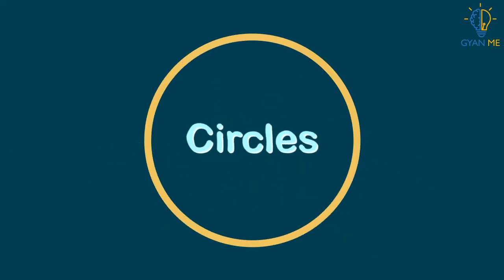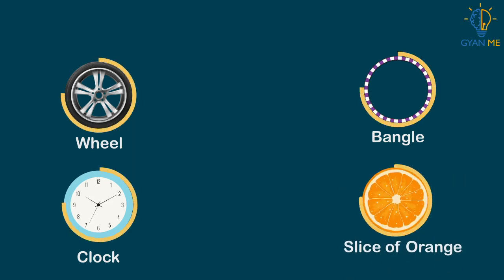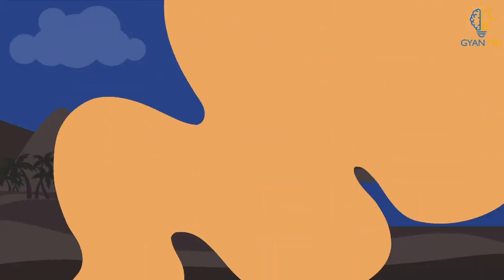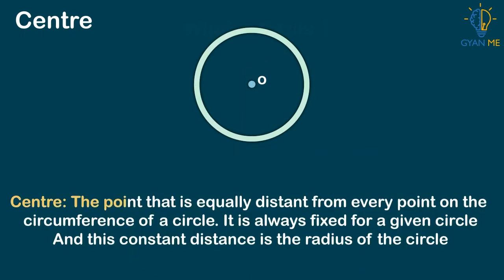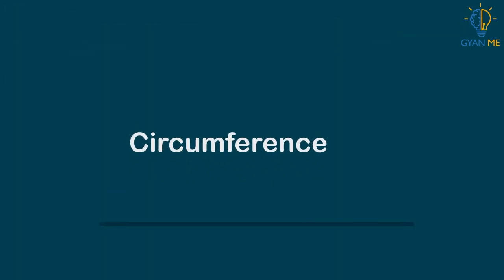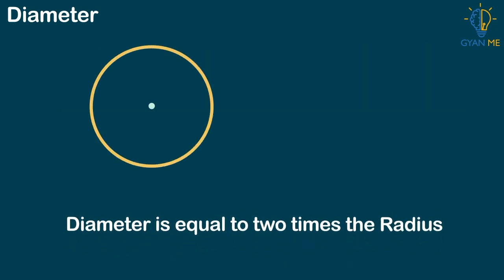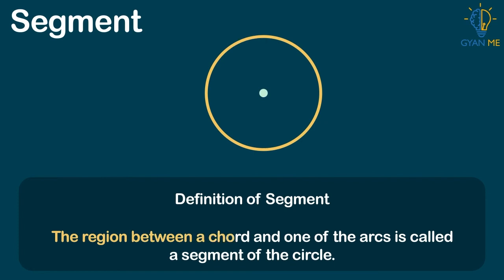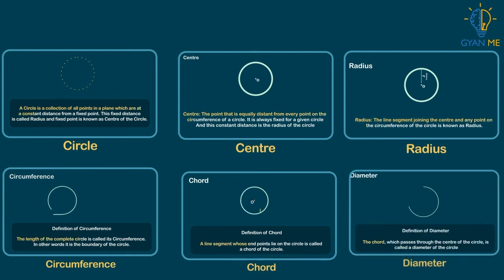Circle Intro | Part 1 | Ch. 10 | English | Class 10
To view all videos based on Circles, download our application from play store:

In this video, we will see what is circle?, its history and different terms related to circles.